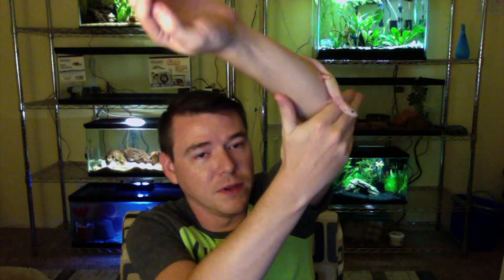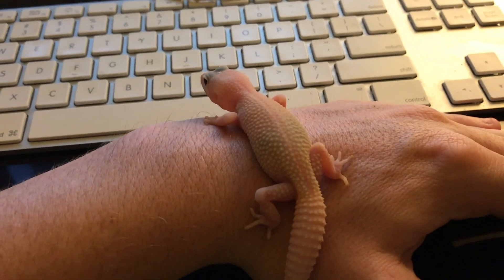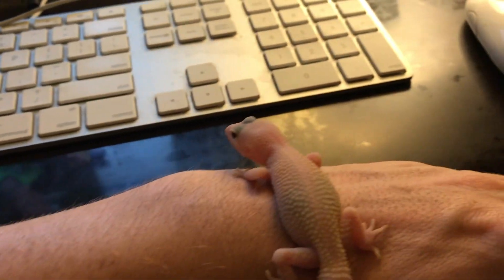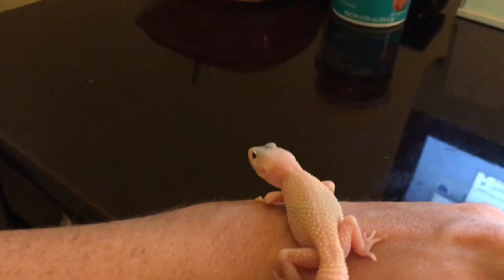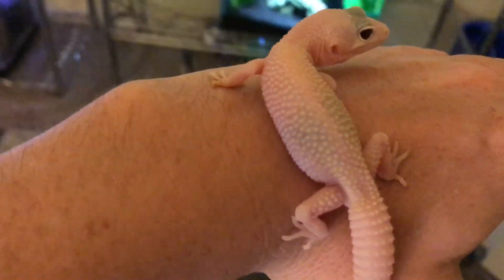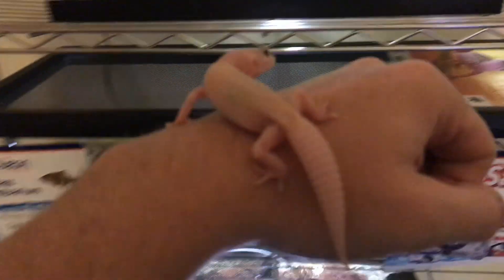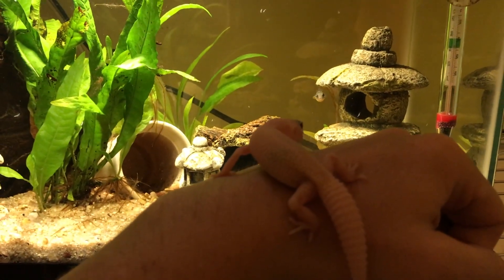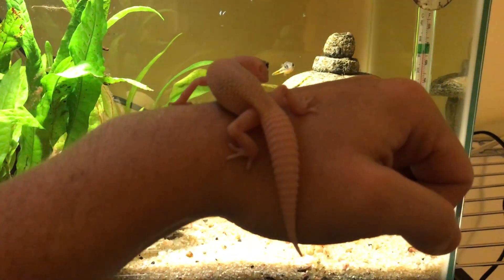My New Leopard Gecko Meets My Fish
I got a baby leopard gecko. His name is Ghost. First I introduce you to him, then I give him a fish tour.

Music is my own original work.